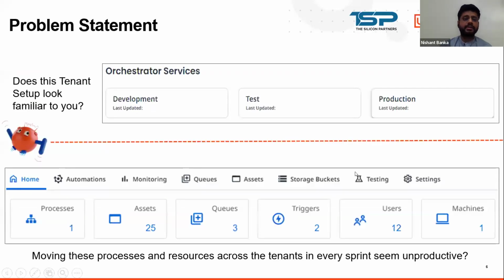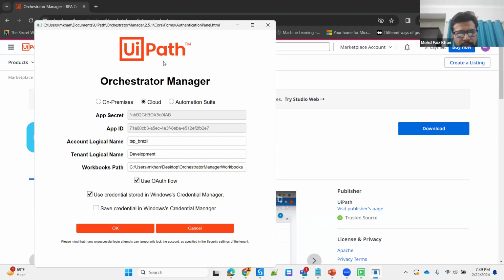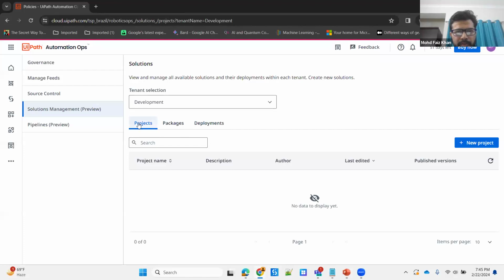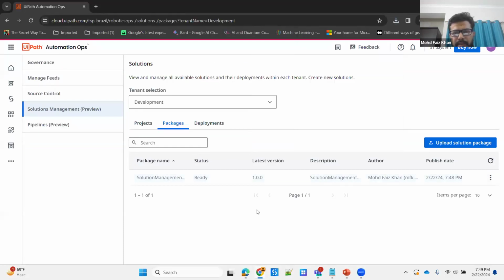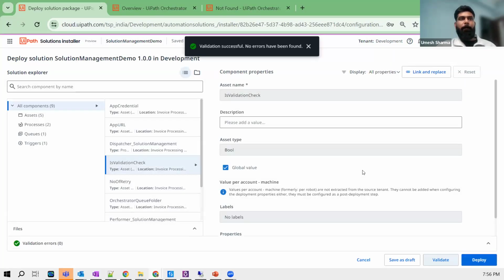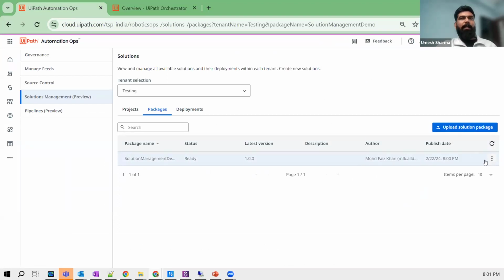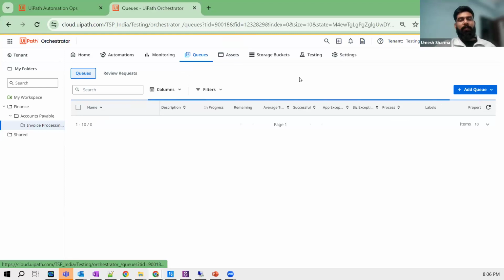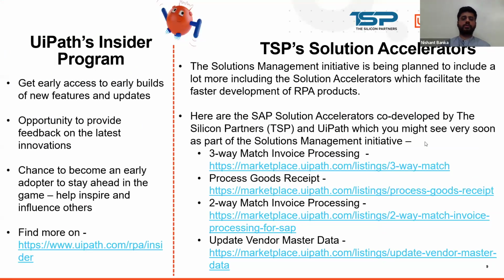Effortlessly Deploy RPA Workflow across Tenants : UiPath's Solutions Management Deep Dive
Join us for an insightful session on UiPath's Solutions Management, a game-changing feature that revolutionizes the deployment and management of your automation solutions. This event is designed for individuals at various levels within the automation landscape, including Automation Center of Excellence Leads, Automation Infrastructure Engineers, Automation Developers, Automation Solution Architects, Platform Managers, RPA Developers users.

Topics covered:

Solutions Management Overview:

Gain a comprehensive understanding of the Solutions Management feature.
Explore its significance in optimizing automation deployment.
Solution Components:

Dive into the key components that make up a solution.
Understand how each element contributes to a successful deployment.
Prerequisites:

Learn about the essential prerequisites for leveraging Solutions Management effectively.
Ensure a smooth transition by meeting the necessary requirements.
Creating a Solution Package:

Walk through the step-by-step process of creating a solution package.
Explore best practices for packaging your automation solutions.
Transporting a Solution Package:

Explore the mechanisms for transporting solution packages between environments.
Understand how to maintain consistency across different stages of development.
Deploying a Solution:

Witness a live demonstration of deploying a solution using Solutions Management.
Uncover tips and tricks for a successful deployment process.

This session was aired live on February 22, as part of Delhi NCR Chapter Virtual meetup.